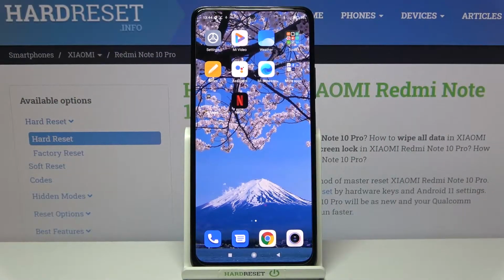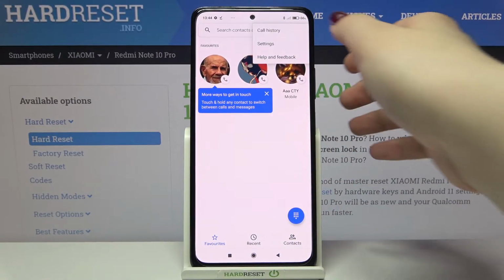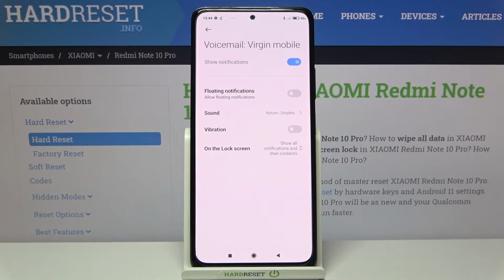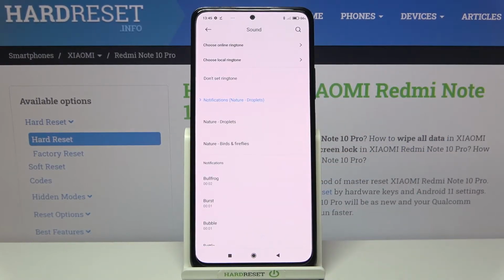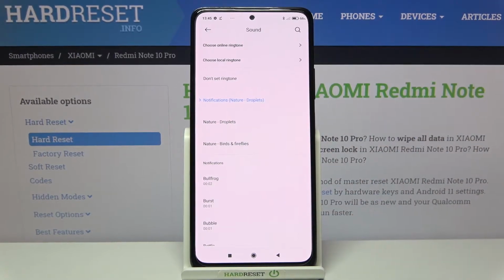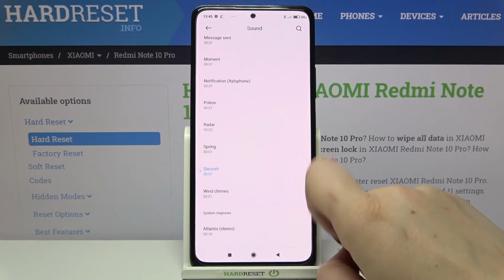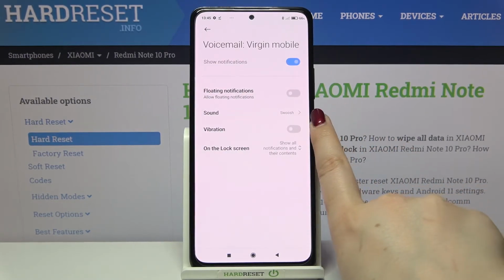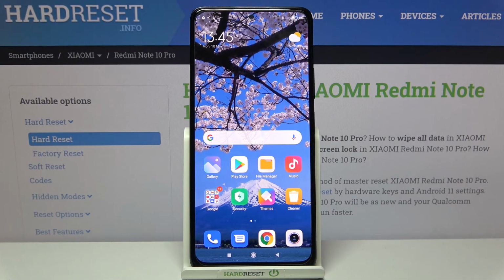How to Switch Voicemail Notification Sound in XIAOMI Redmi Note 10 Pro – Adjust Notification Sound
Learn more info about XIAOMI Redmi Note 10 Pro:
Do you want to change voicemail notification sounds in XIAOMI Redmi Note 10 Pro? Are you looking for a possibility to personalize voicemail notification sounds in XIAOMI Redmi Note 10 Pro? We would like to present the tutorial, where we explain to you how to change voicemail notification sound in XIAOMI Redmi Note 10 Pro. If you want to set up a specific sound for your voicemail notification on a Xiaomi device, stay with us to locate voicemail settings and set up the wanted sound for notifications. Let’s check the attached instructions and change the standard voicemail sound in XIAOMI Redmi Note 10 Pro easily. Visit our HardReset.info YT channel and discover many tricks for XIAOMI Redmi Note 10 Pro.